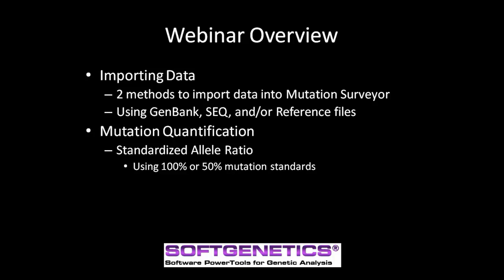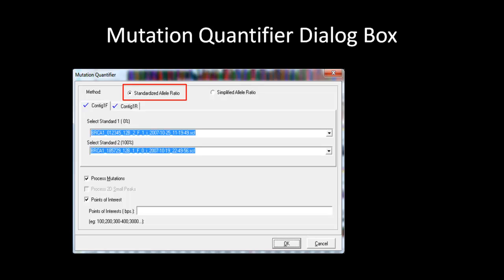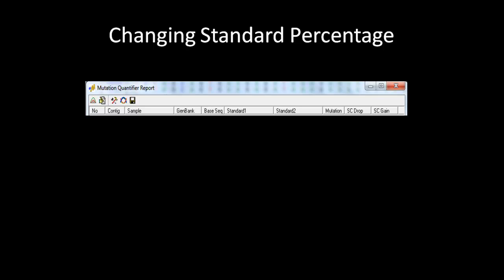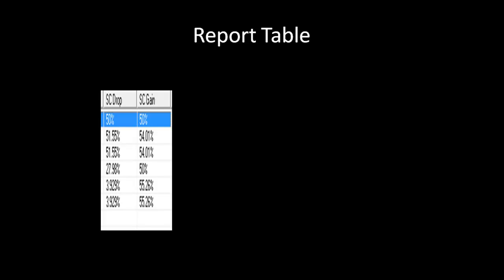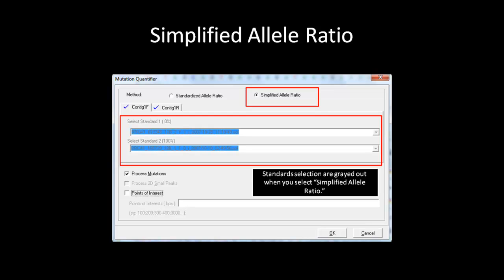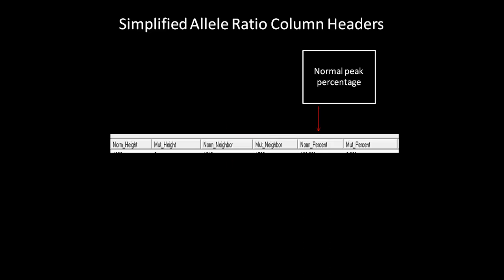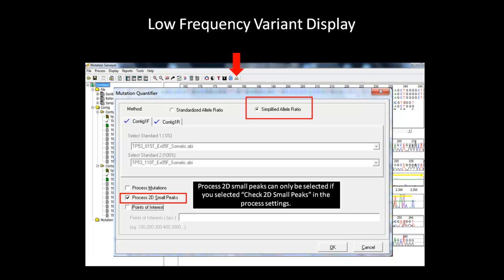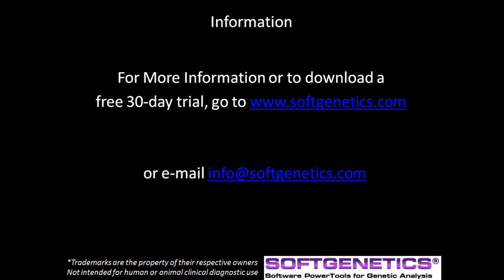Mutation Quantification with Mutation Surveyor software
The Mutation Quantifier of Mutation Surveyor software creates a report identifying the amount of minor allele contribution, especially useful when testing for low frequency variations.